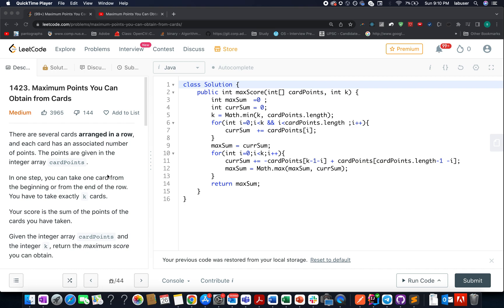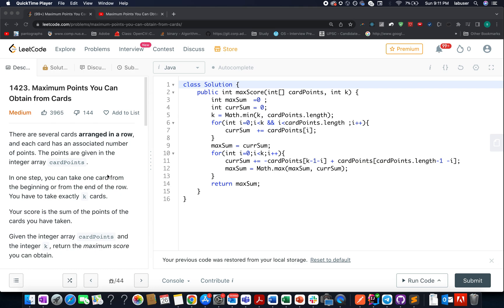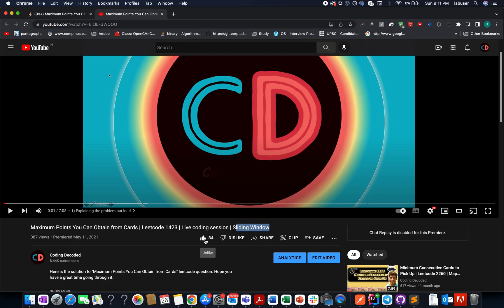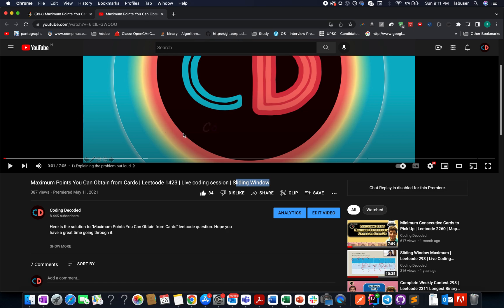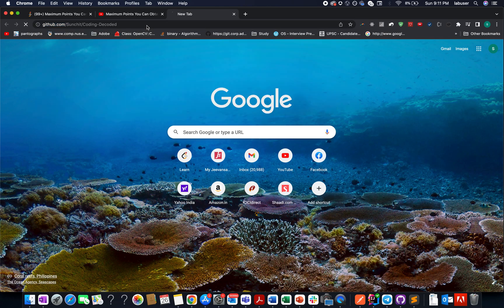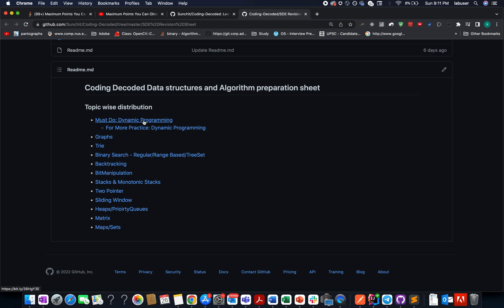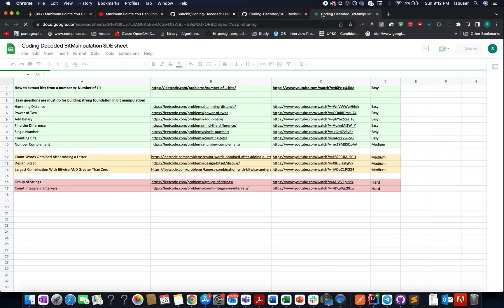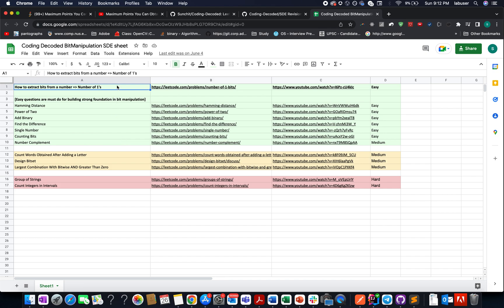Leetcode 1423 Maximum Points You Can Obtain from Cards| Checkout Coding Decoded SDE Sheet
Here is the solution to "Maximum Points You Can Obtain from Cards" leetcode question. Hope you have a great time going through it.